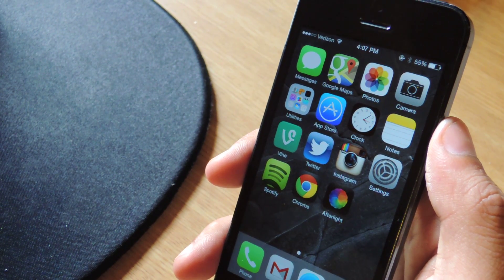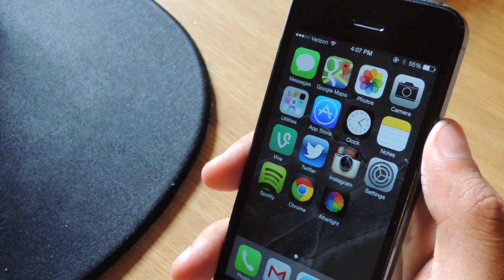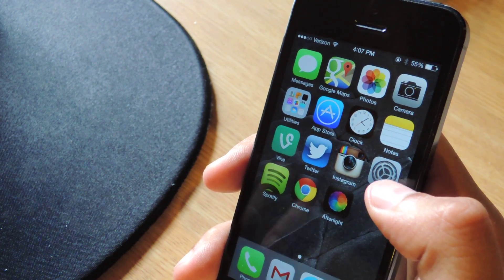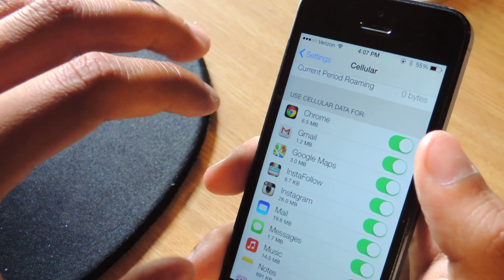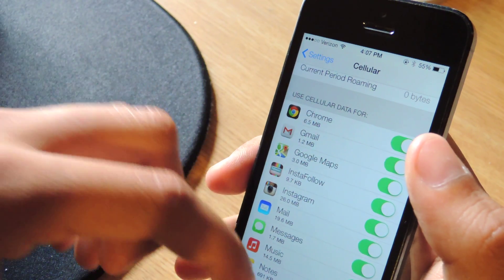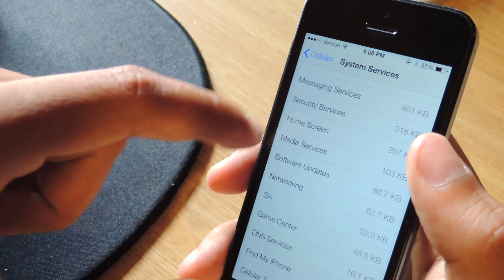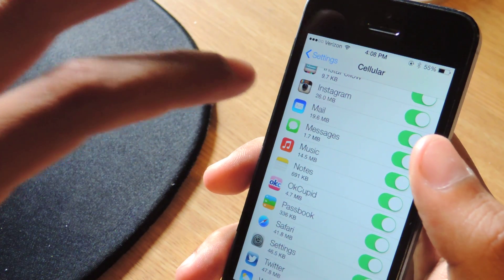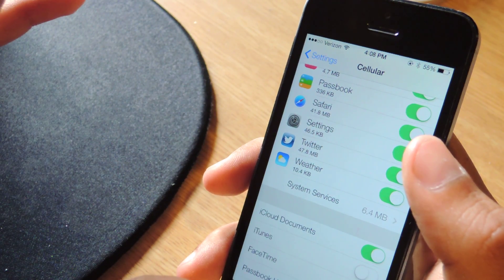Monitor App Data Usage in iOS 7 & Disable Data-Hungry Apps [How-To]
Monitor App Data Usage on iPhone (iOS 7)

In this softModder tutorial, I'll be showing you how to monitor your data usage per application in the new iOS 7 for iPad, iPhone, and iPod touch. This allows you to see which apps are sucking up your data and costing you more money (if you're not on an unlimited data plan).